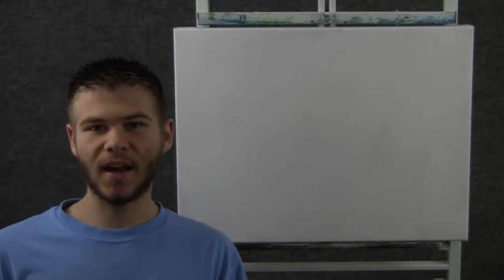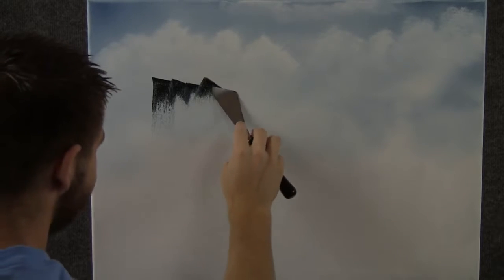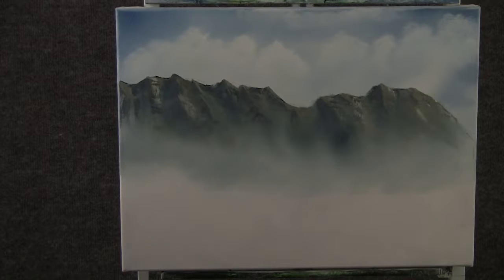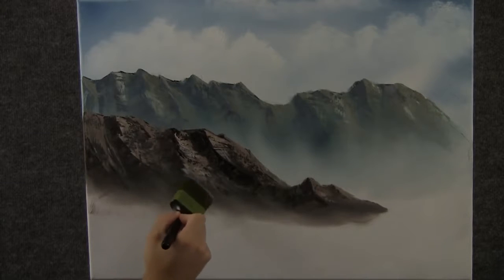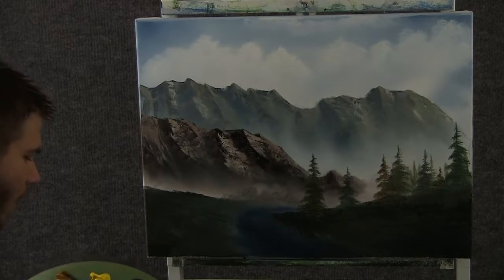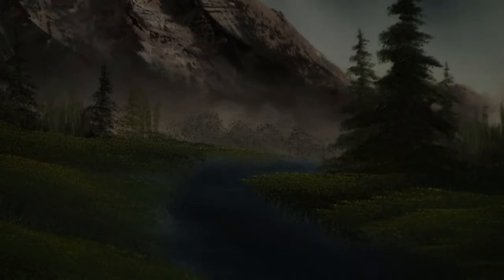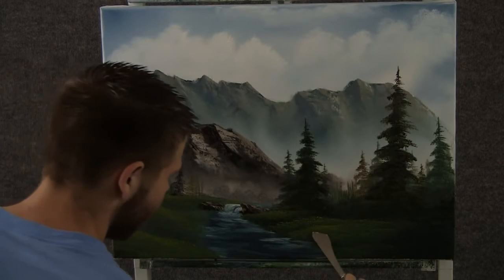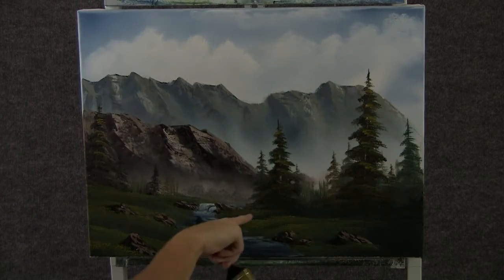Pk Paint with Kevin Hill - Fly Fishing Creek wet on wet HD